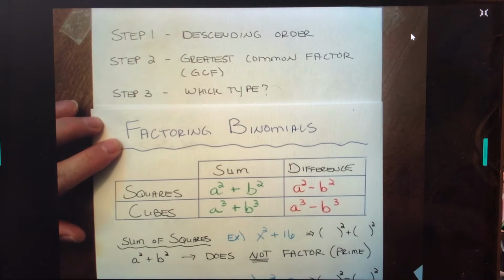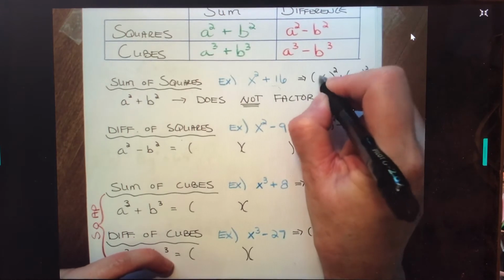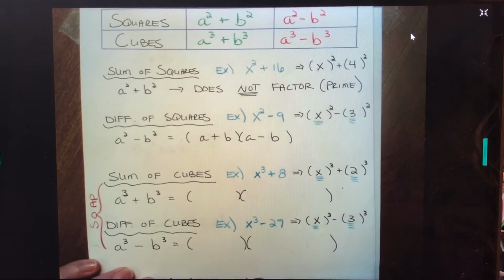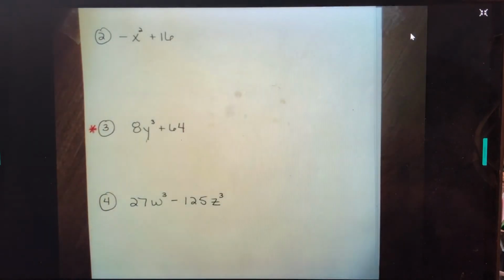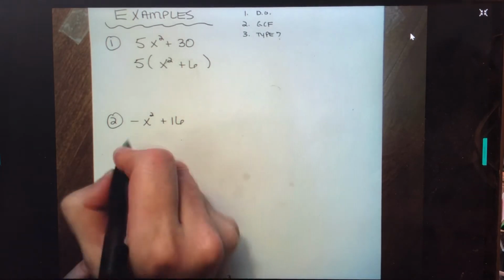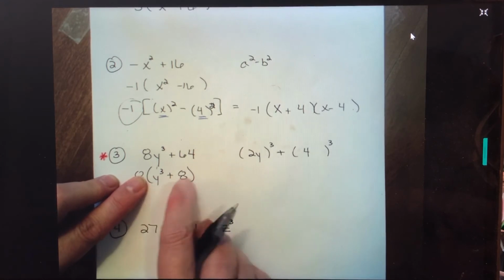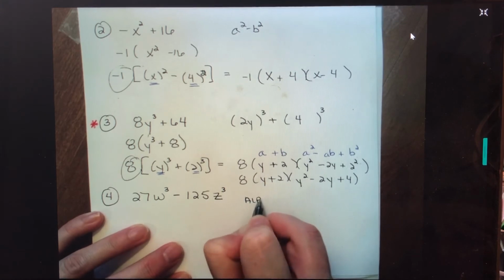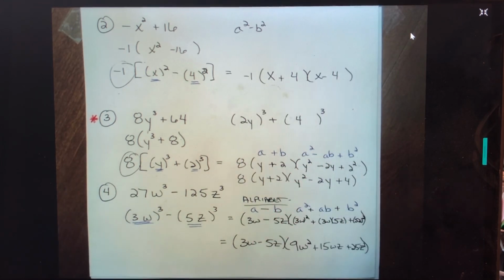Factoring Binomials - formulas with examples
Step by step process of how to factor binomials including explanation of formulas and examples